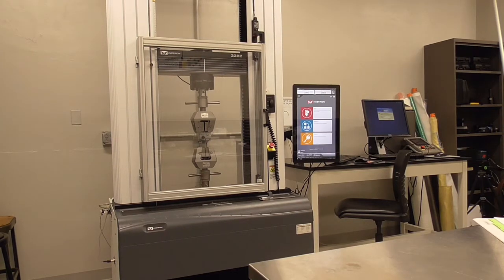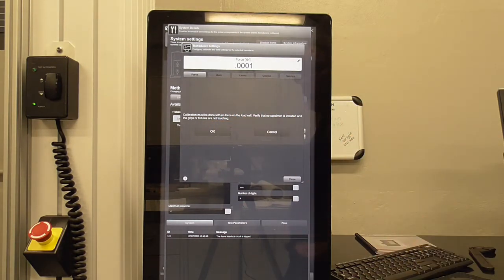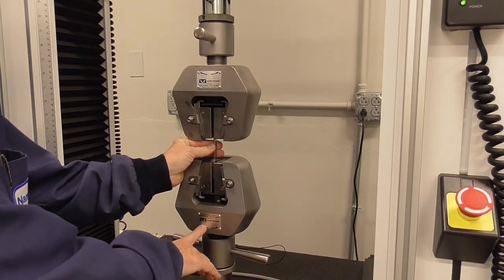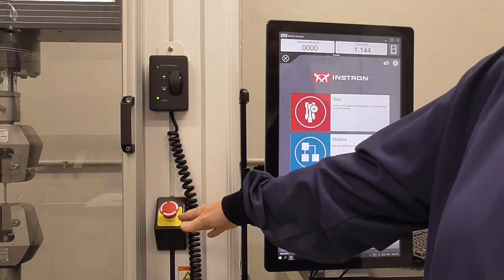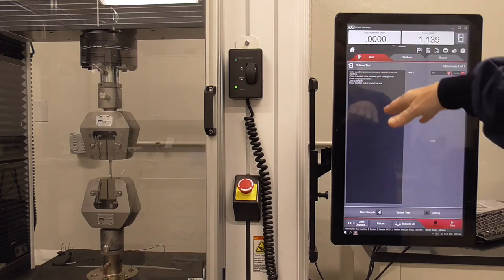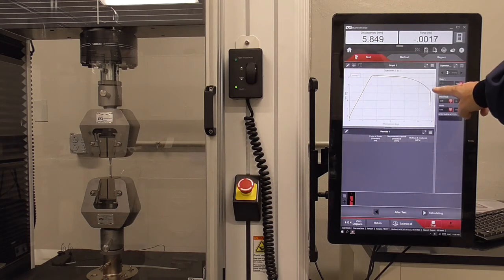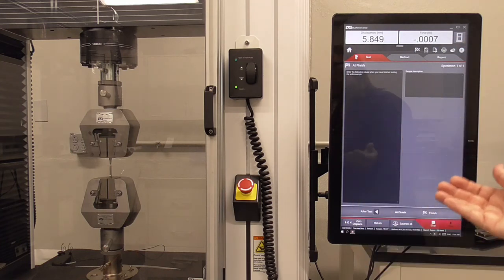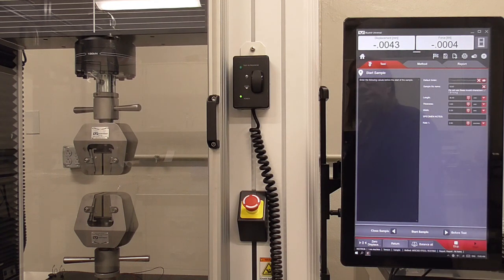100kN Instron Tensile Test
Instructions for Running a Tensile Test on 100kN Instron